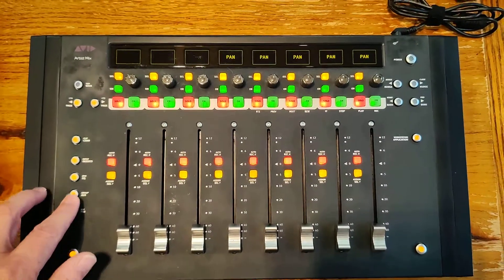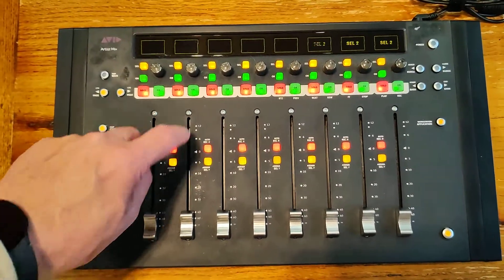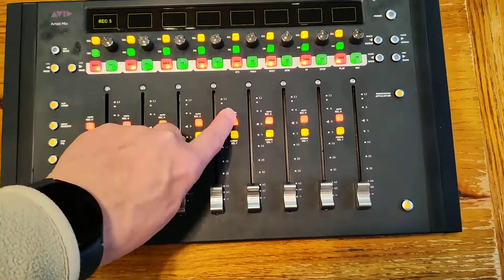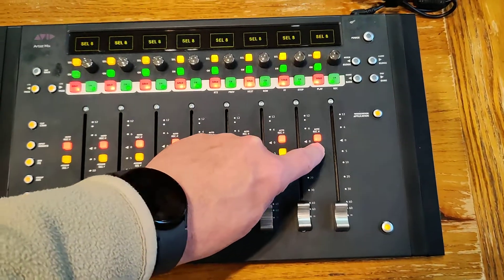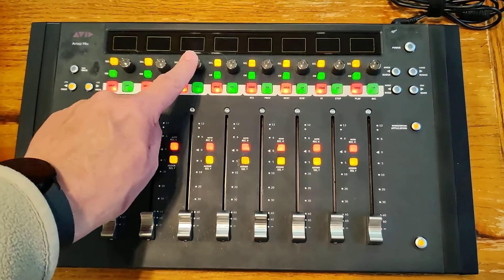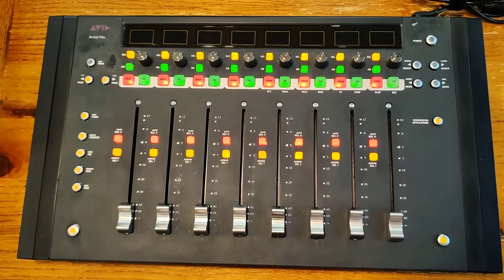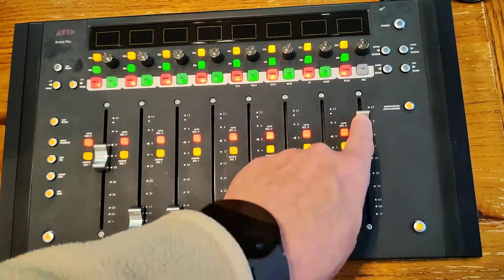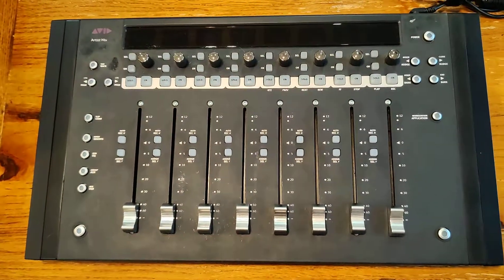Avid Artist Mix - Self Test Mode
I run through the engineering test mode on the AVID /Euphonix MC Mixer Control Surface

MC Mix & MC Control: – press and hold Bank L, Bank R and Nudge R while you power on the unit. – this will put the unit into test mode.